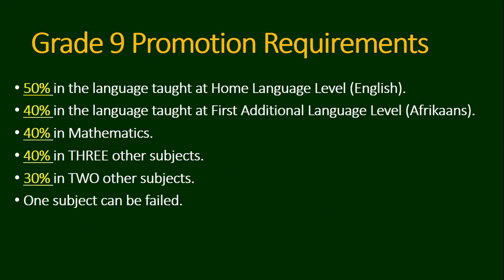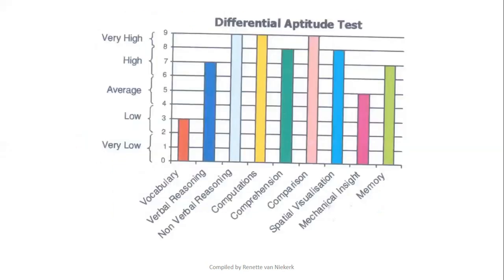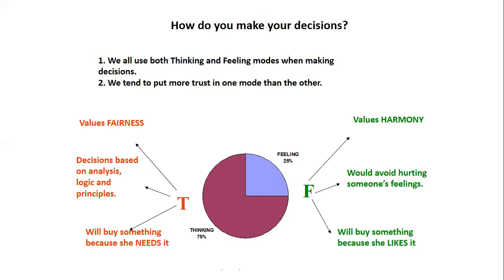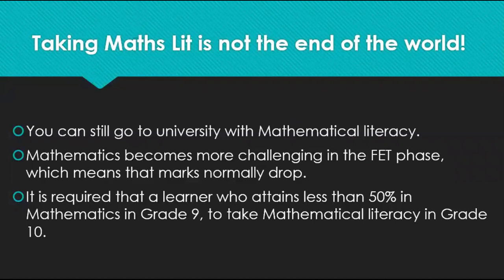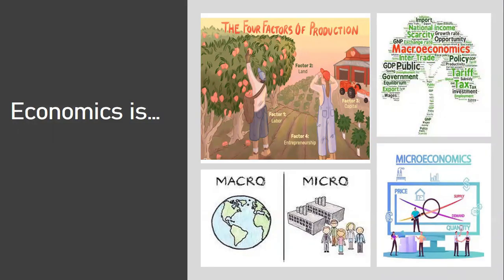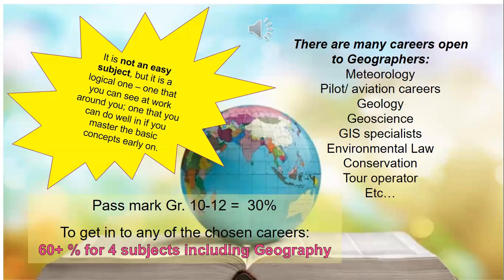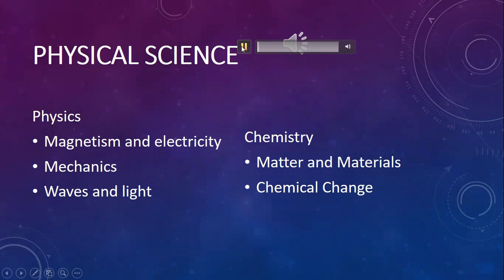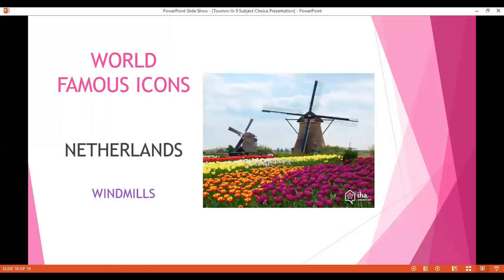Grade 9 Subject Choice Information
This Videos aims to give more information regarding the subjects that are to offer at Springs Girls' High School.

If you may have any additional questions please contact Miss Steyn